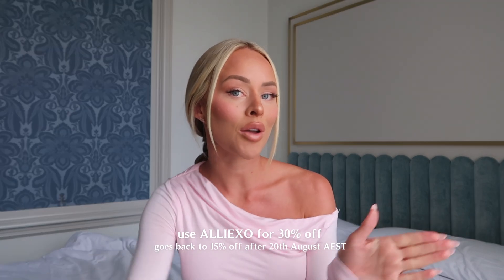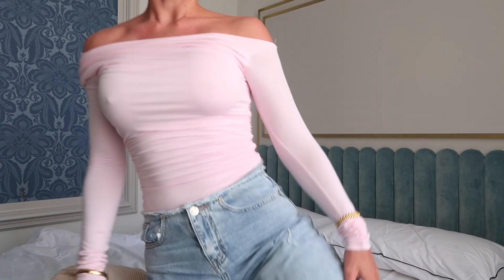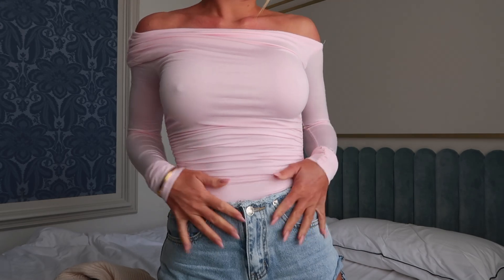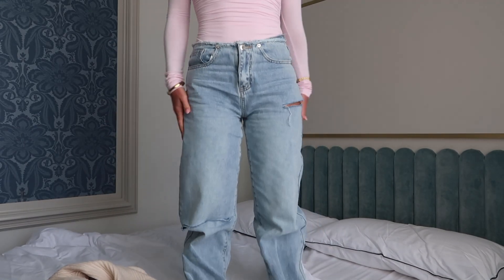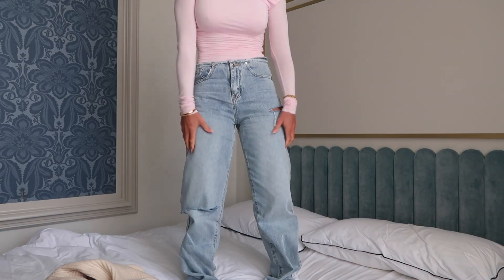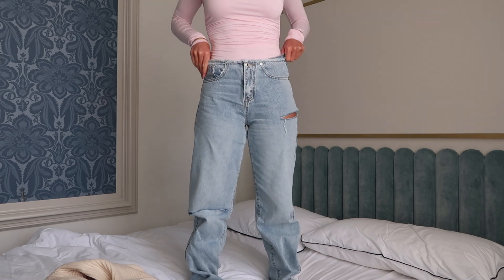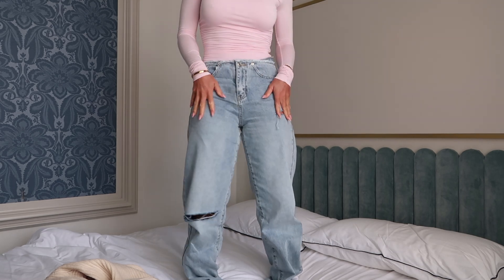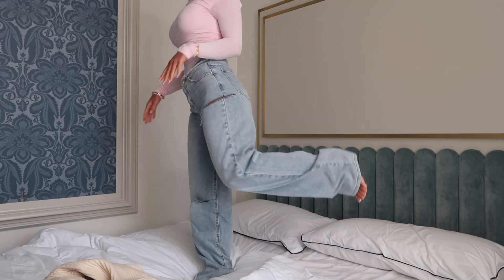HUGE 30% OFF SALE | WHITE FOX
Use my discount ALLIEXO 30% off sitewide ex collabs, valid until 11:59pm 20th August 2023. After this my code will be 15% off sitewide ex sale and collabs.

Products:
Keep Saying Sorry Long Sleeve Top Baby Pink

Feels Like Forever Low Rise Straight Jeans Metallic Denim